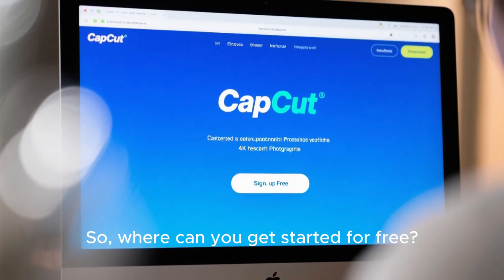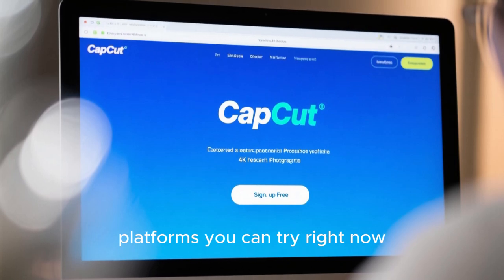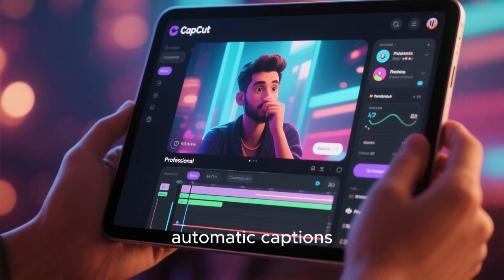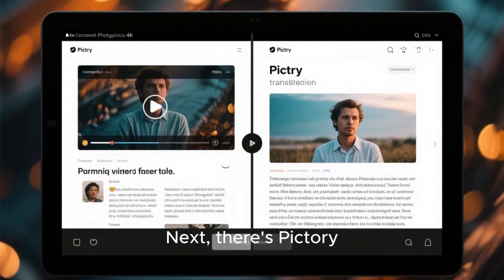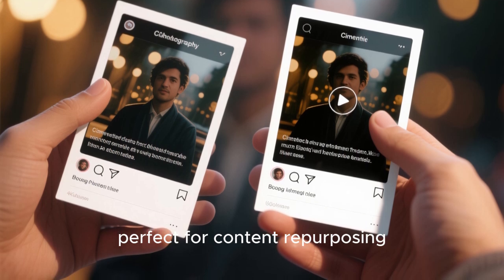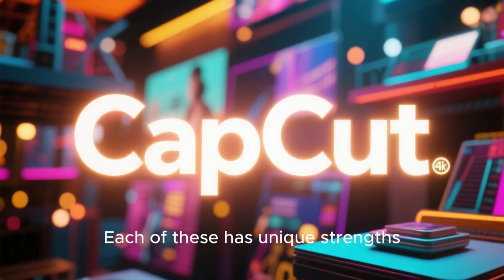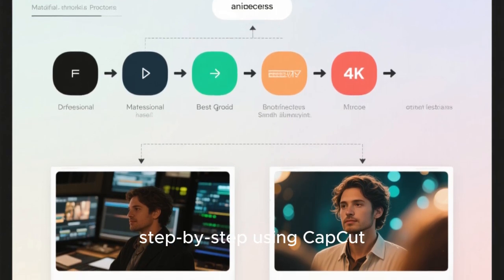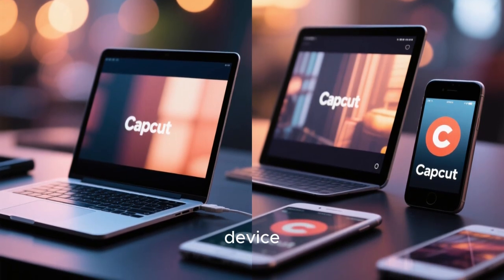Create AI Videos from Text for Free | CapCut Tutorial + Best Free Tools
Turn your ideas into professional videos — completely free! In this tutorial, I’ll show you how to create AI-powered videos from text using CapCut and other free platforms like Lumen5, Pictory, Kapwing, and Runway ML. You’ll learn step-by-step how to paste your text, generate visuals, add captions, customize with music, and export your video.

Perfect for students, content creators, marketers, and entrepreneurs who want to save time and money while producing engaging video content.

👉 What you’ll learn:
How AI text-to-video tools work
Free platforms you can use (CapCut, Lumen5, Pictory, Kapwing, Runway ML)
Step-by-step CapCut tutorial
Tips to make your AI videos stand out